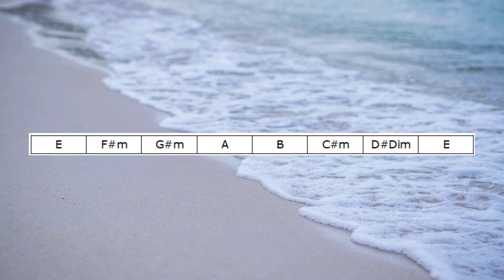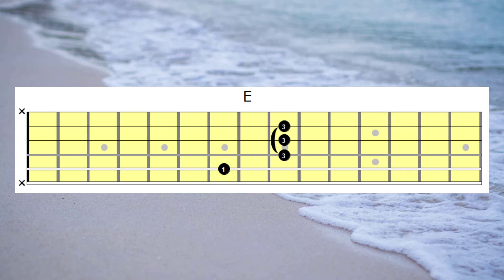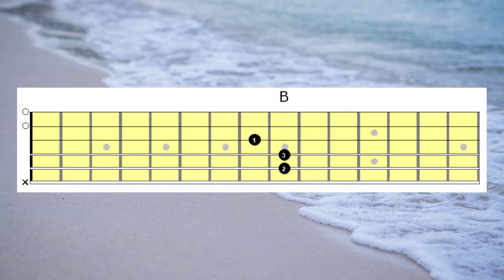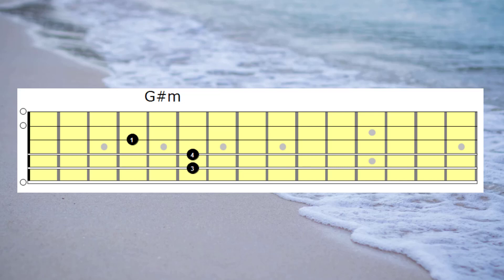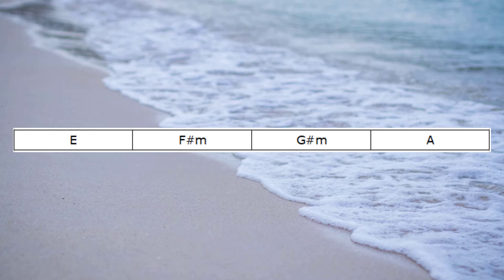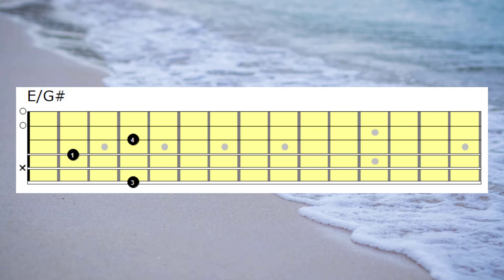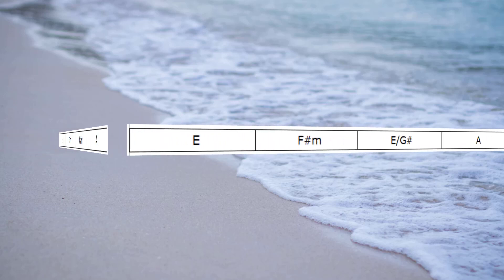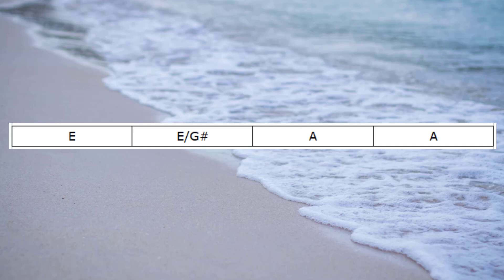Music Composition Tutorial - Modern Harmony (part 1)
Discover the secret ingredients guaranteed to magically transform forgettable chord progressions into irresistible contemporary music. Hurry start now

In this session, we take a look at the key of E major firstly using
the standard triads derived from the major scale and then look at several
ways that contemporary musicians approach modern-day harmony.

This session is designed to give you the tools to create your own original music

✅ When you are ready to take your guitar playing to the next level check out: